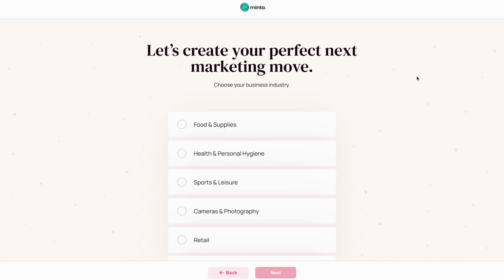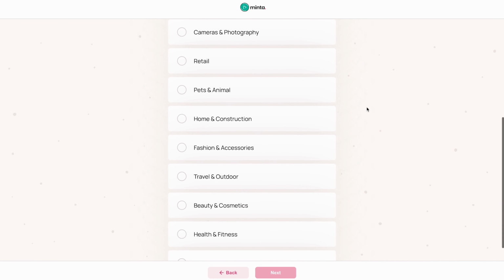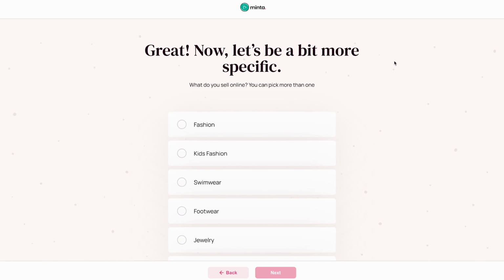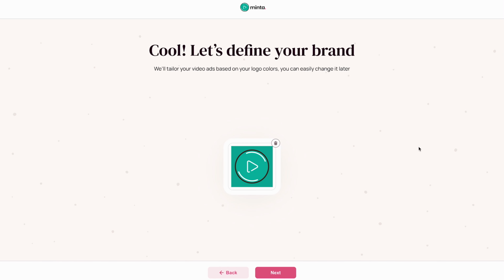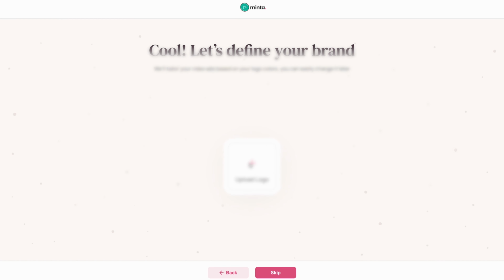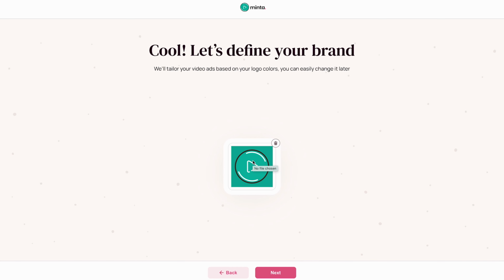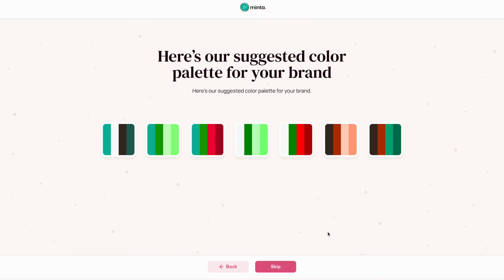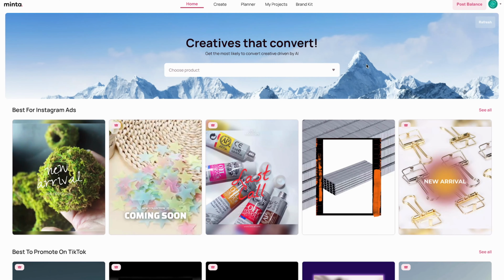Minta Registration Wizard: Setting Up Your AI-Powered Video Creation | Step-by-Step Guide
Welcome back to Minta! In this video, Eric will walk you through the registration wizard, the first step when signing up with Minta. The registration wizard helps Minta's AI generate perfect videos for your brand. Follow along as Eric demonstrates the simple steps to get started.

Chapters & Timing:
0:02 - Introduction
0:04 - Overview of the Registration Wizard
0:09 - Step 1: Selecting Your Store Niche
0:22 - Step 2: Choosing What You're Selling Online
0:34 - Step 3: Logo Matching and Branding
0:50 - Step 4: Selecting a Color Palette
1:09 - Conclusion and Getting Started
1:24 - Create Stunning Videos for Your Brand
1:30 - Explore Help Articles and Video Tutorials
1:38 - Reach Out to 24/7 Live Chat Support